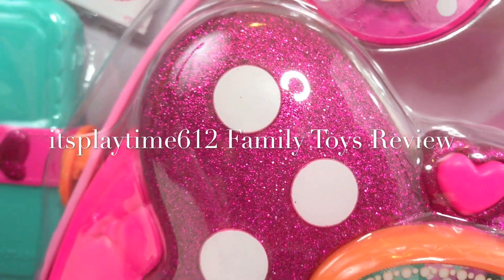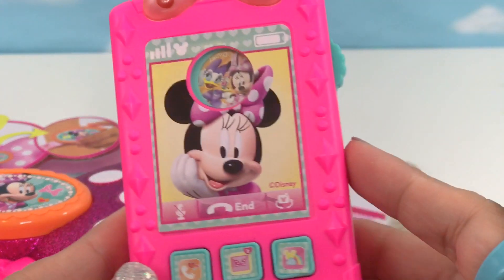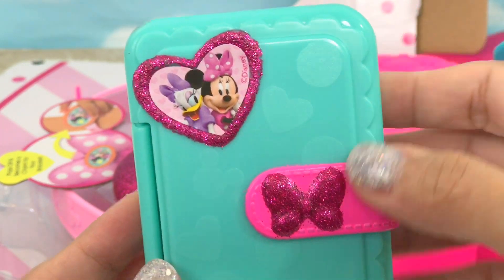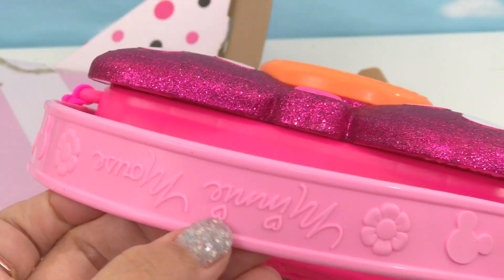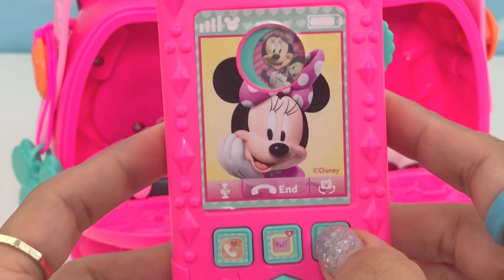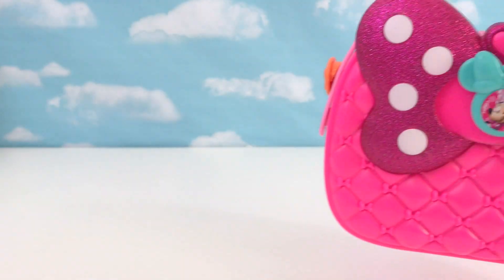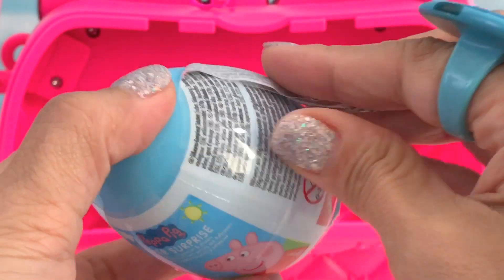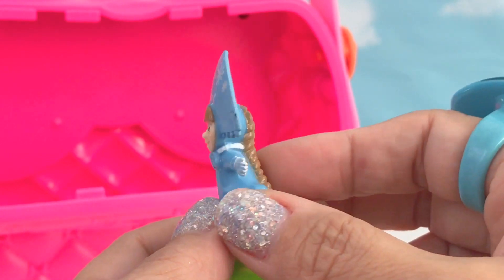MINNIE'S HAPPY HELPER'S BAG SET + Surprise Eggs (itsplaytime612)